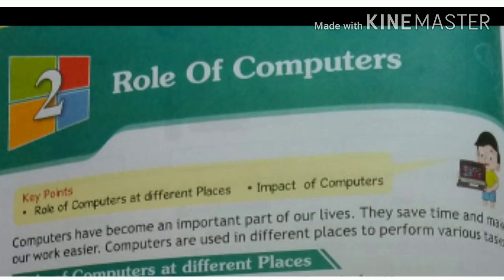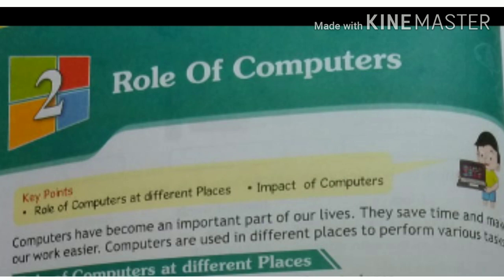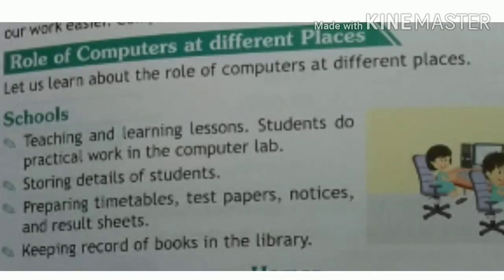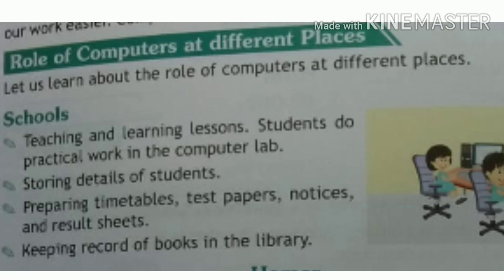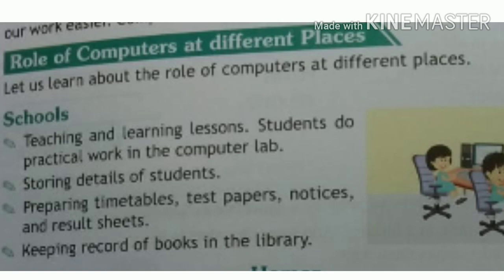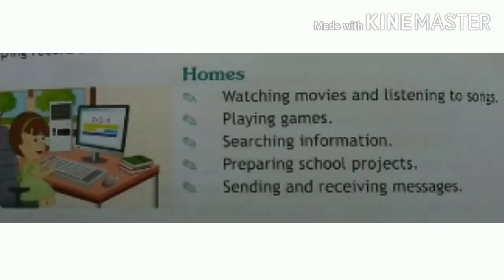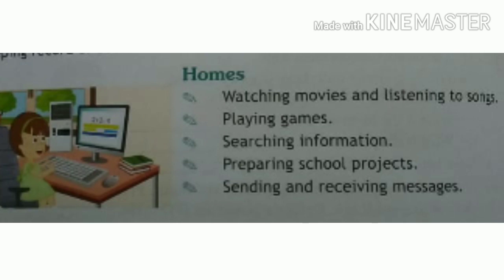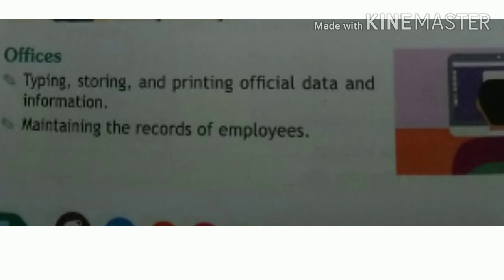Ch-2, Role of computers,CBSE